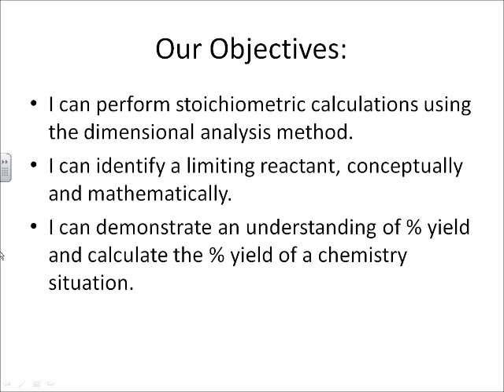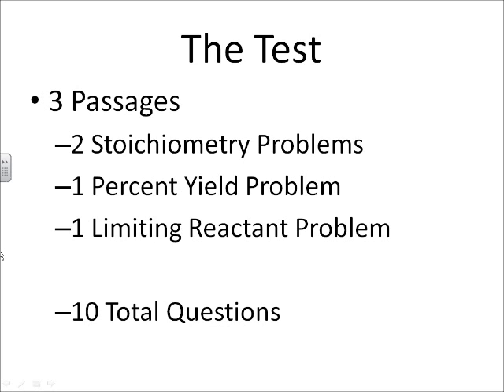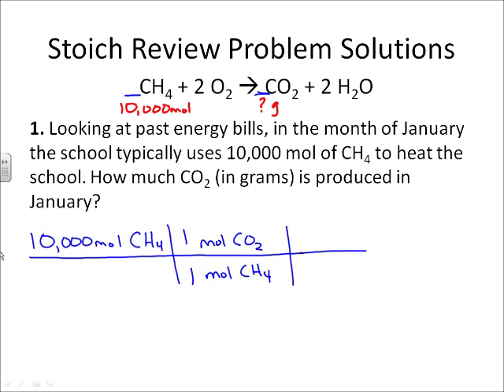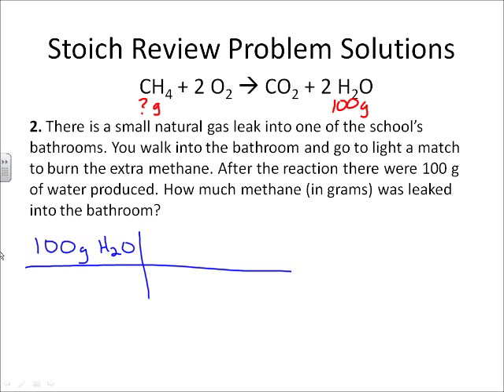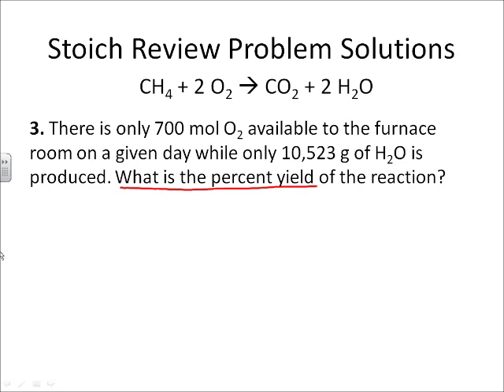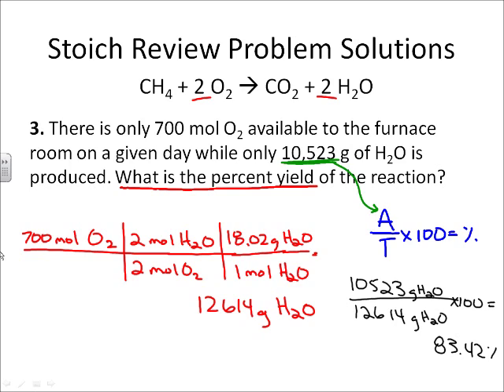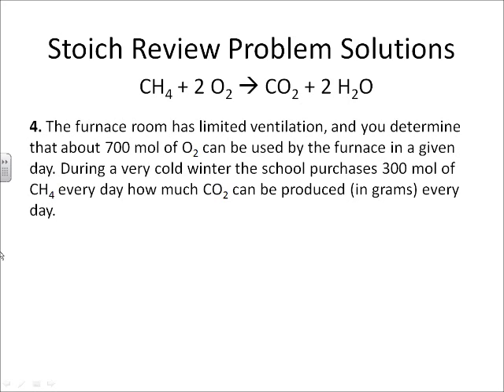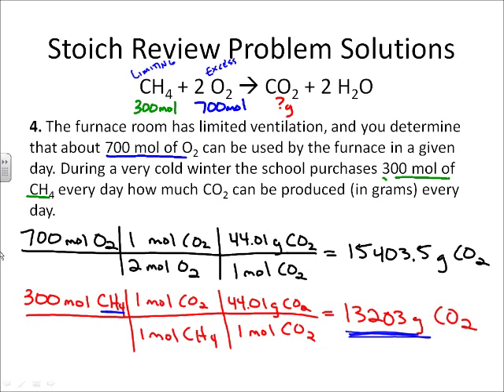7.11 Stoich Review for Test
Review for the Stoich Test